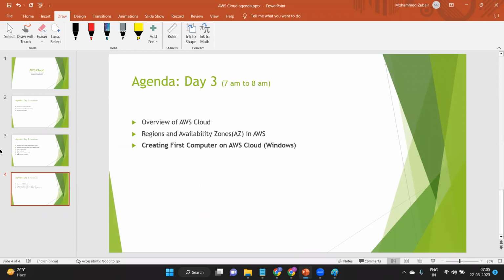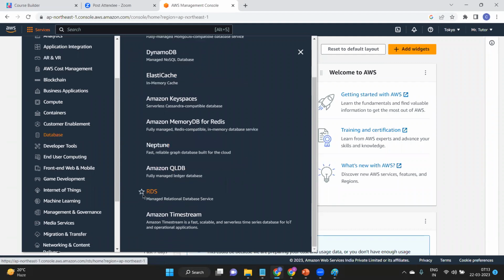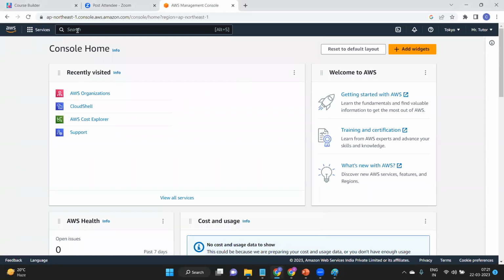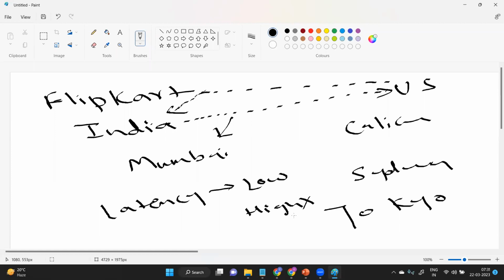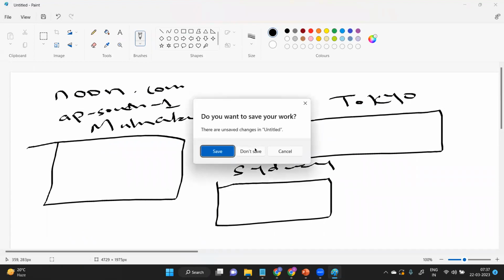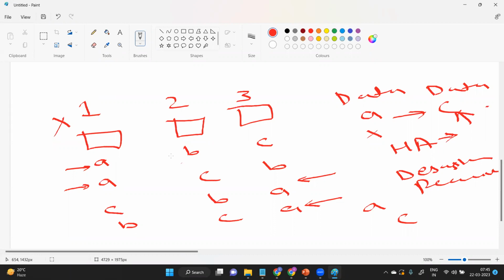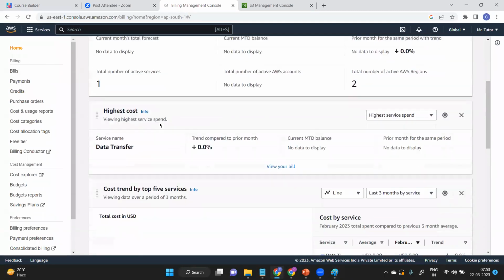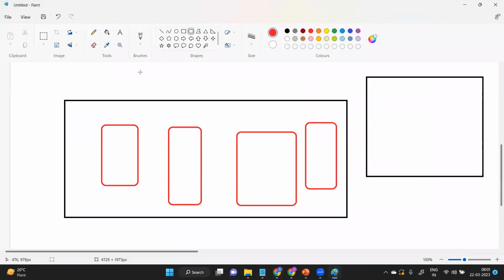CS Batch 101 AWS Cloud Day 3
CS Batch 101 - AWS Cloud
Day 3 Recording